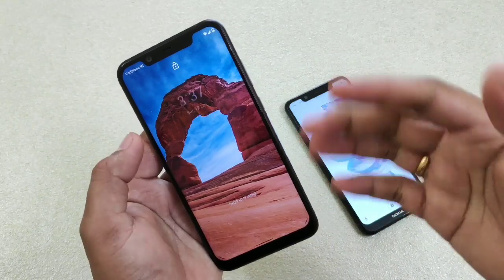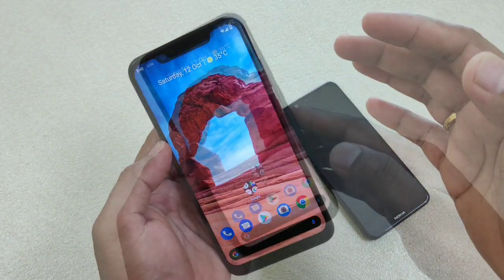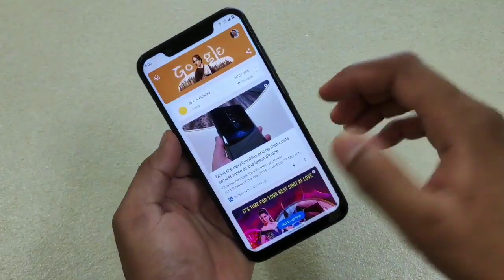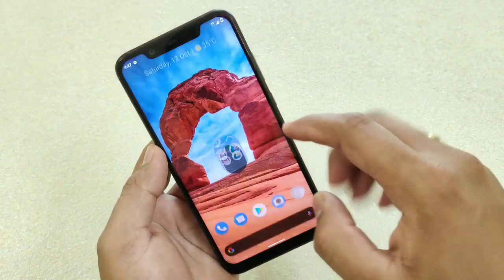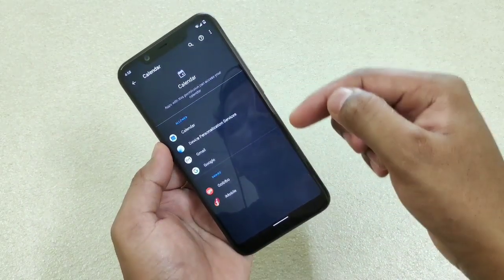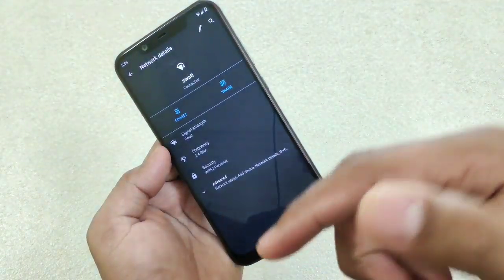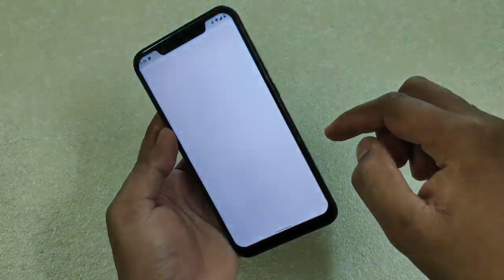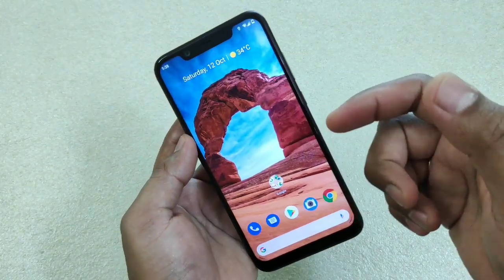Nokia 8.1 Android 10 Stable Update! All features Explained! Any Bugs?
Hey friends here is the video on the Nokia 8.1 Android 10 Update.
I have tried to cover all the feature and changes.
Do let me know if I have missed out any?

To buy Nokia 8.1